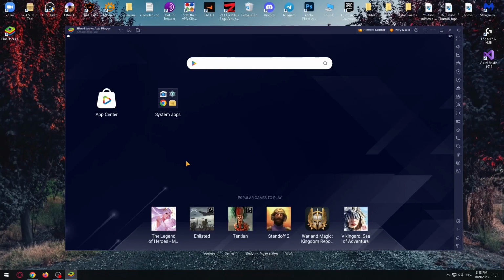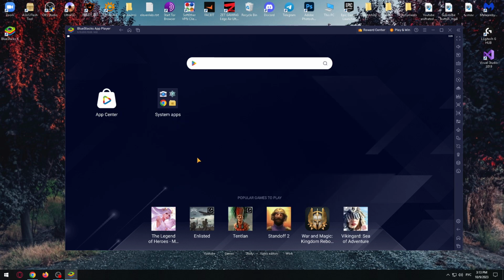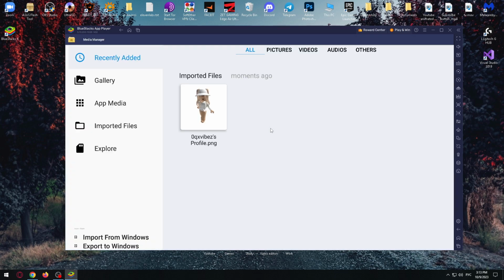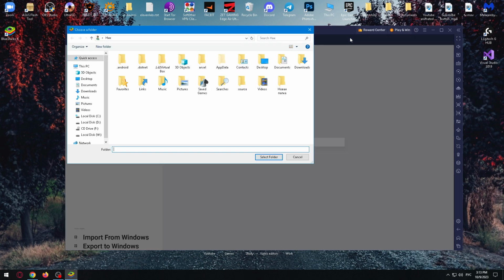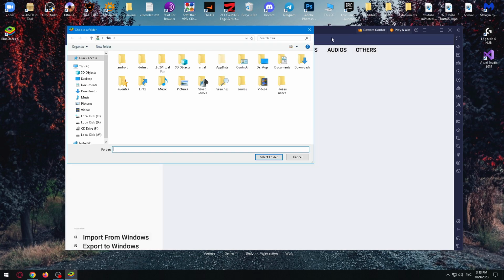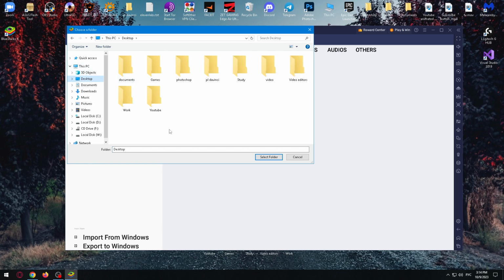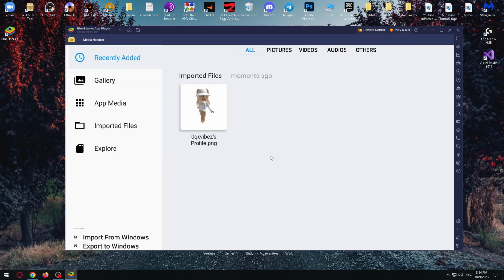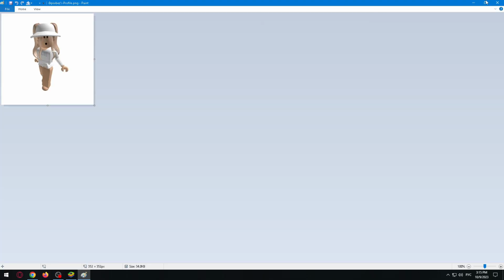How to export files from Bluestacks 5 to PC & laptop | How to transfer files from bluestacks 5 to pc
Hello! Glad to see you.